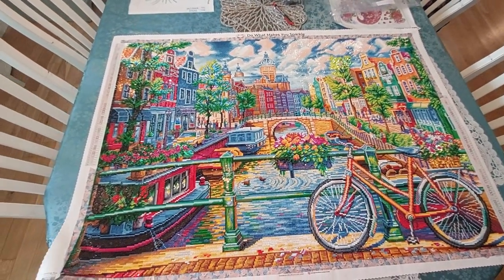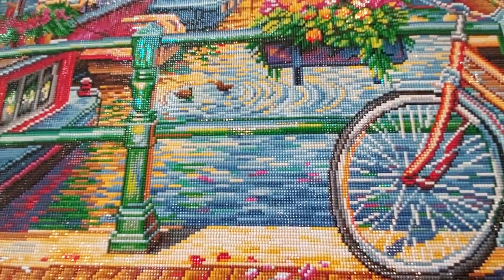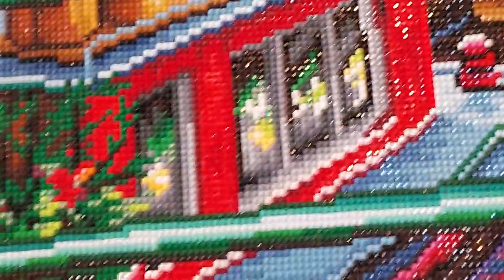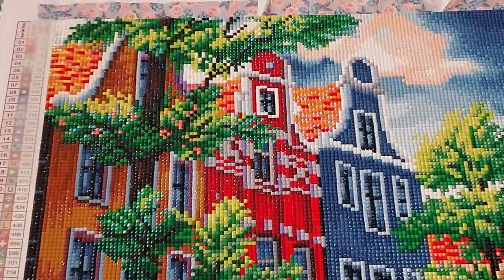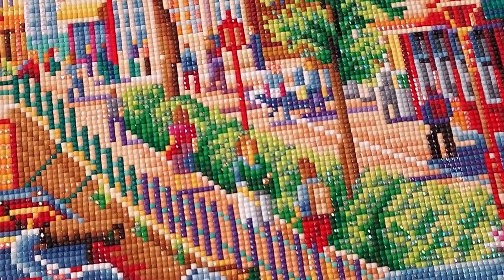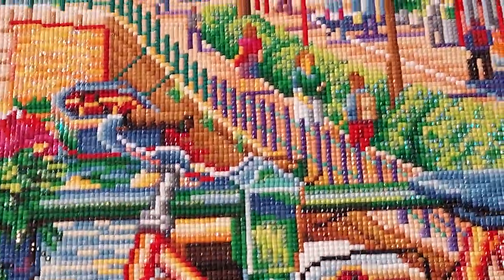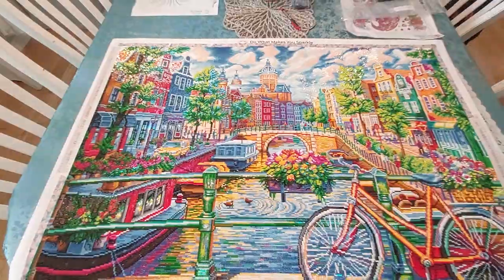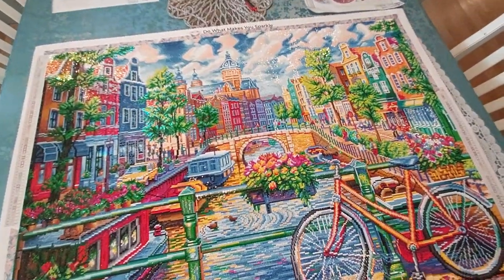Completion DAC Amsterdam Canal by Image World